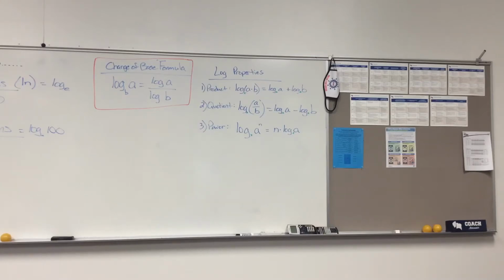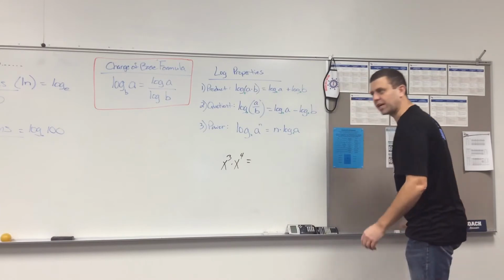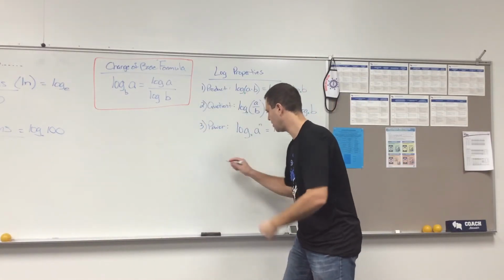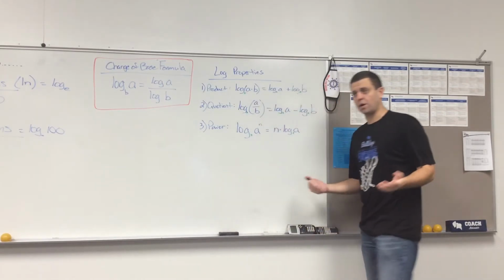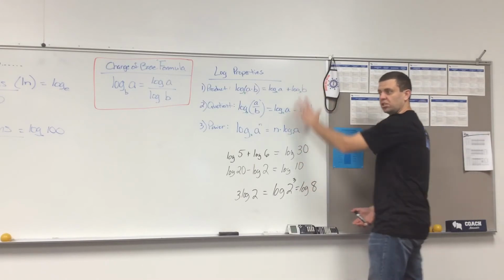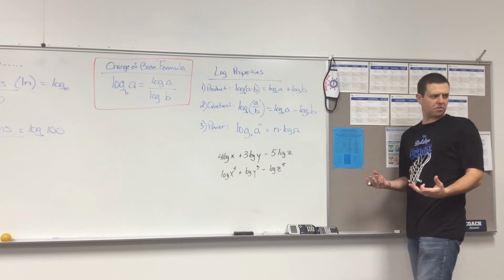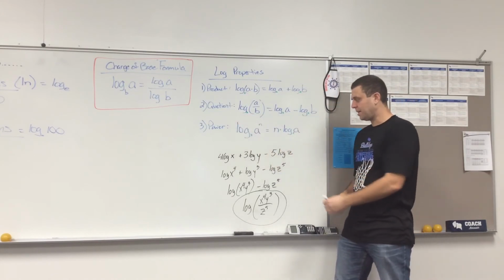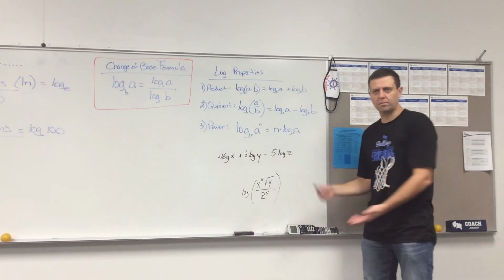November 6, 2020